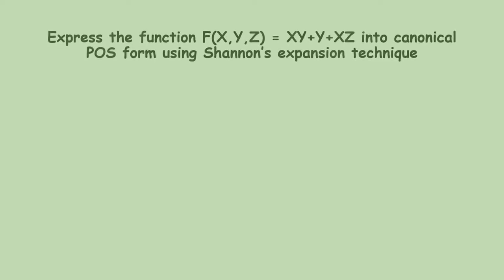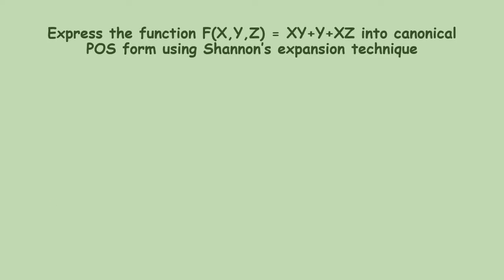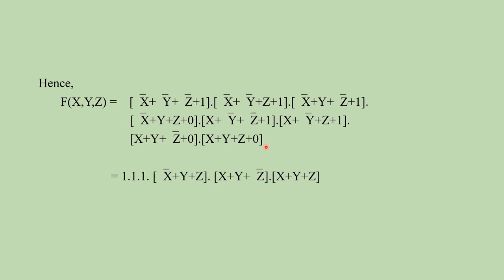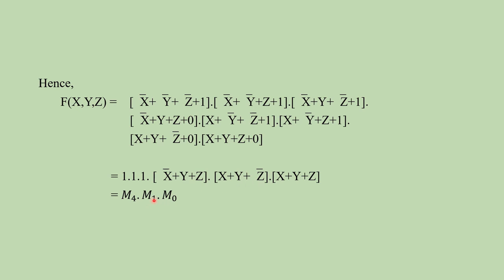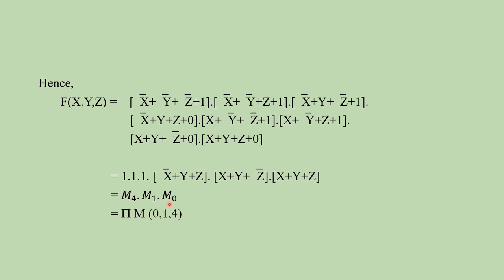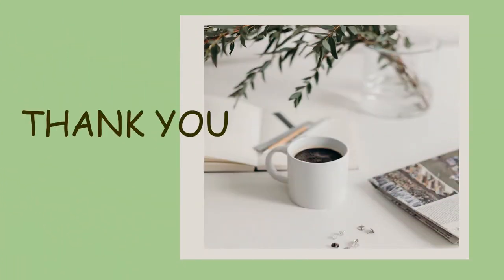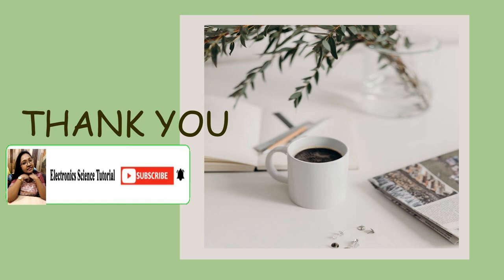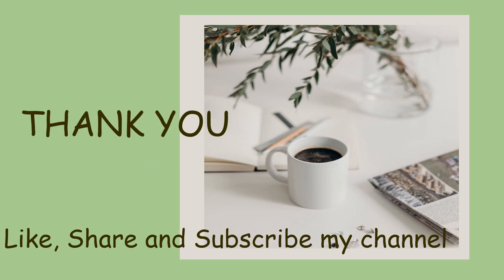Lecture-73 | Shannon’s Expansion Technique | Digital Electronics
Hey, in this video I have explained how we get canonical POS by using Shannon’s expansion technique in easy way.